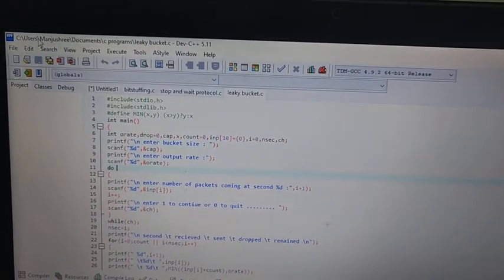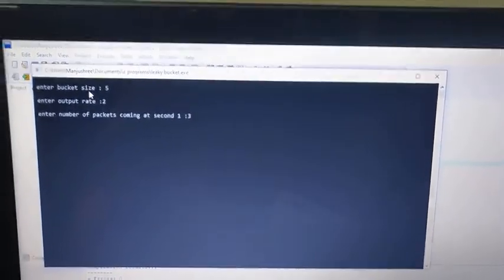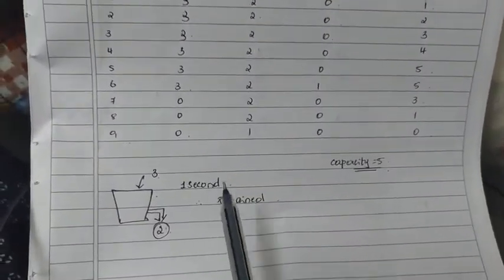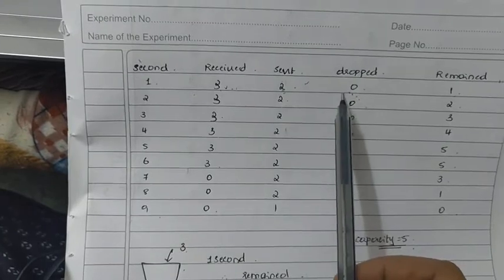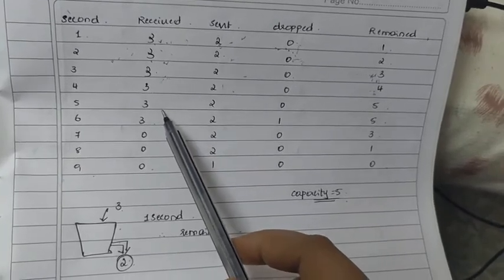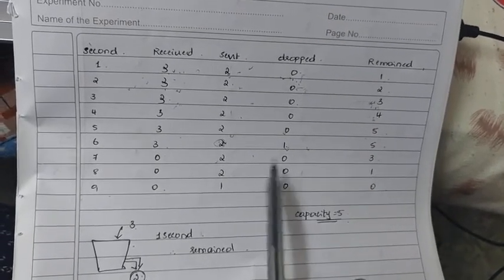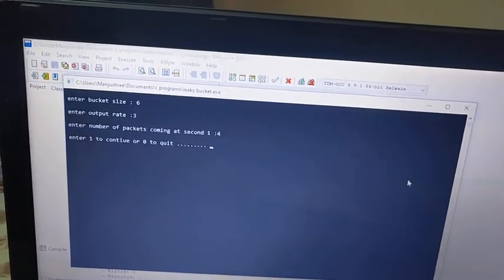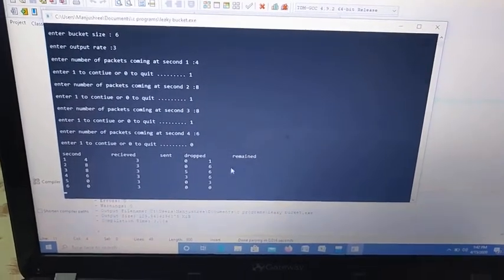Leakey bucket 1.1